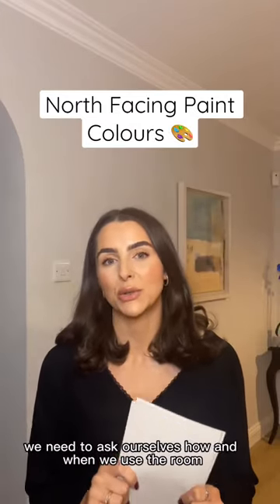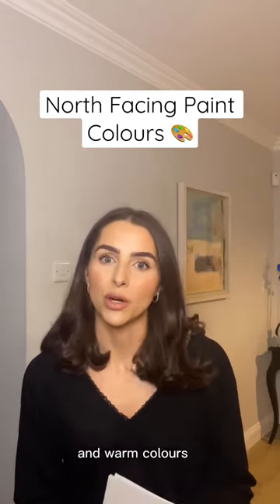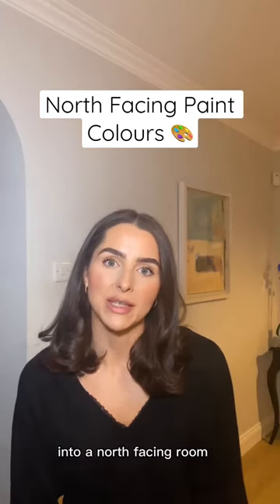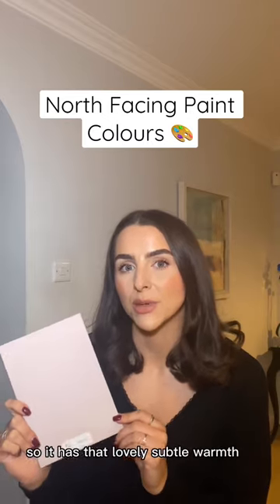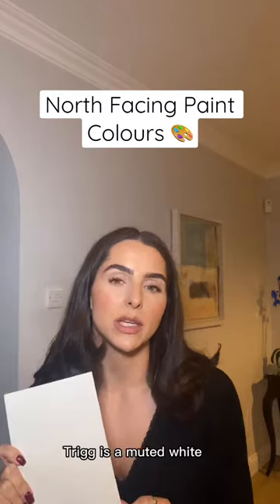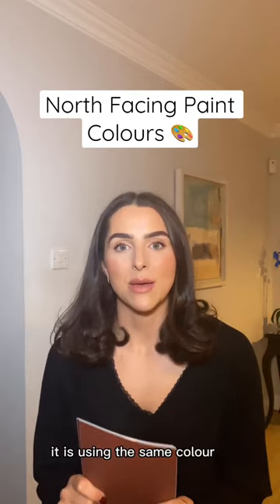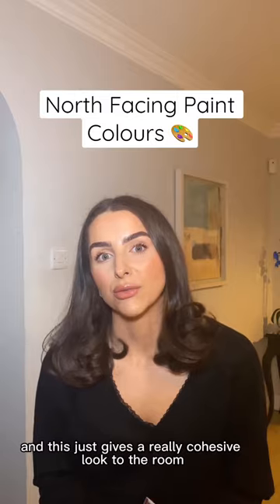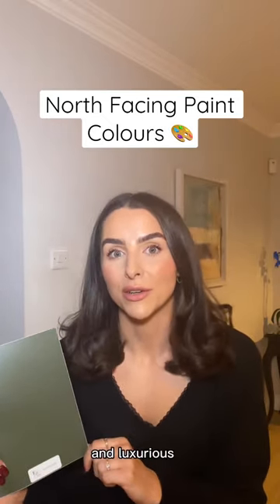Neutral & Bold Colours For A North Facing Room ✨